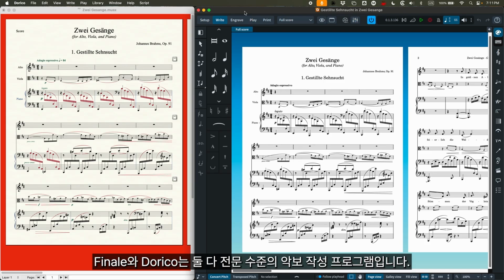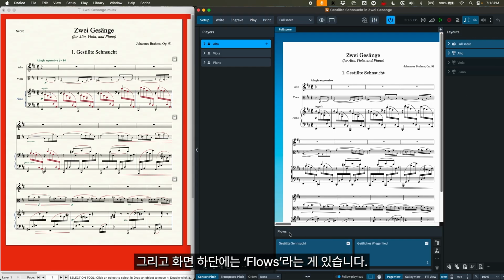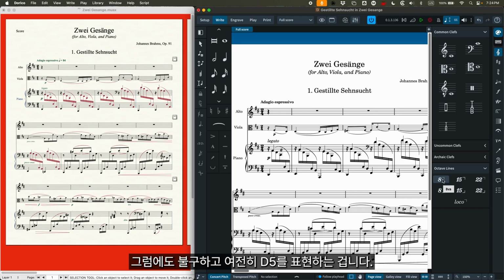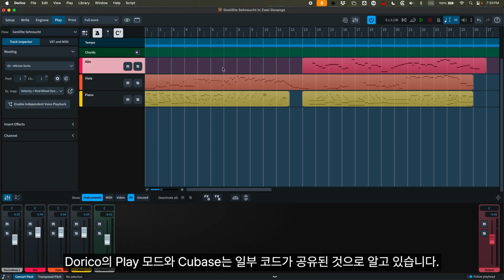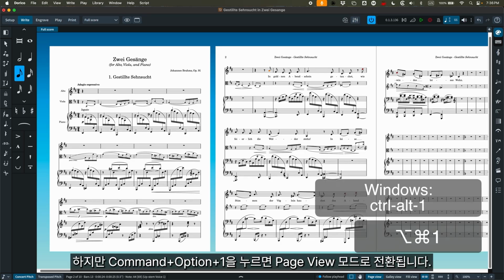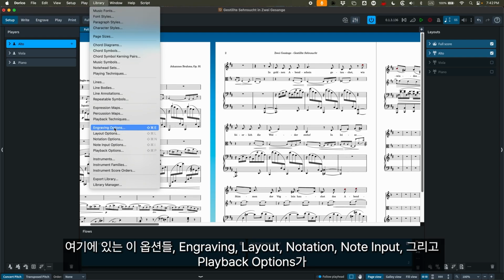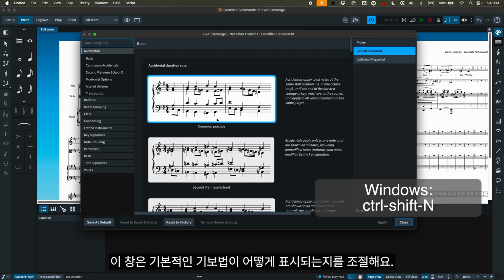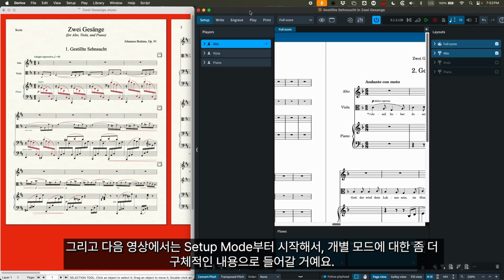EP.1 기초 개요와 콘셉트 알아보기 | Finale 사용자 필수 시청 | Finale에서 Dorico 전환 완전 가이드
Finale에서 Dorico로 넘어가는 당신을 위한 핵심 가이드

Finale에 익숙한 분들이 Dorico를 처음 사용할 때 반드시 이해해야 할 가장 중요한 개념적 차이를 쉽고 명확하게 설명합니다. 수많은 수동 작업에 지쳤다면, Dorico가 악보 디자인을 처리하게 만드는 핵심 원리를 배워보세요

 영상에서 다루는 주요 내용:
1. Dorico의 핵심 철학: 악보의 전체적인 디자인은 **'옵션(Options)'**이 결정한다! (수많은 수동 작업 전에 옵션부터 확인해야 하는 이유)

2. Finale와 Dorico의 결정적 차이: Finale의 Document Options가 Dorico에서는 어떻게 분산/통합되었는지 비교 분석합니다.

3. 세 가지 필수 옵션 창 집중 해부 (단축키 포함):
   ㆍEngraving Options (Cmd+Shift+E): 악보의 구체적인 시각적 디자인 제어
   ㆍLayout Options (Cmd+Shift+L): 파트 악보(Linked Parts)와 전체 악보의 개별 적인 설정 제어
    ㆍNotation Options (Cmd+Shift+N): 빔, 쉼표 등 기보법 규칙 제어 (Flows별 설정 기능 포함)

4. 효율적인 작업 전환 (단축키): 레이아웃 간 이동 (Option+Shift+[,] 또는 W 키 활용)

5. 숨겨진 옵션 찾기: Dorico의 모든 설정이 모여 있는 Library 메뉴 탐색

6. 꿀팁: 기본값 저장(Save as Default): 원하는 설정으로 새 악보를 바로 시작하는 방법

Dorico 사용자가 꼭 알아야 할 핵심 개념:
Dorico의 핵심 철학은 "옵션이 악보의 디자인을 결정하고, 사용자는 음표와 기호를 추가하는 것만으로 충분하다"는 것입니다.